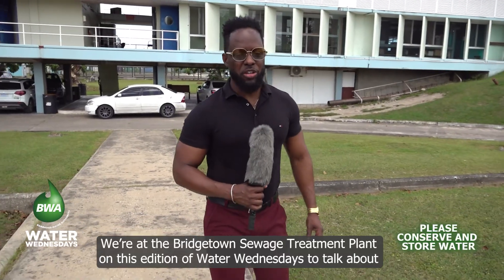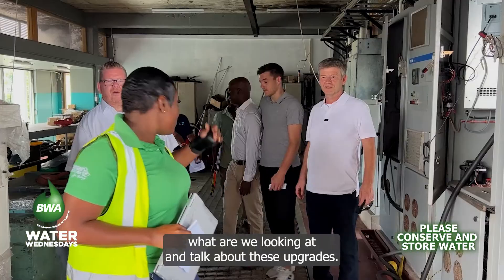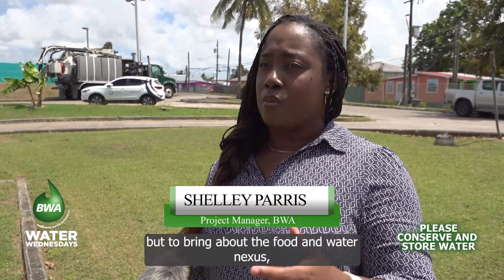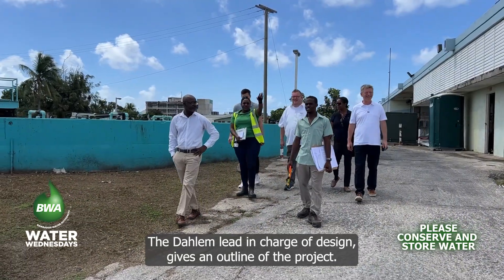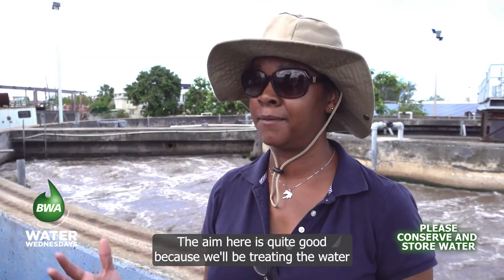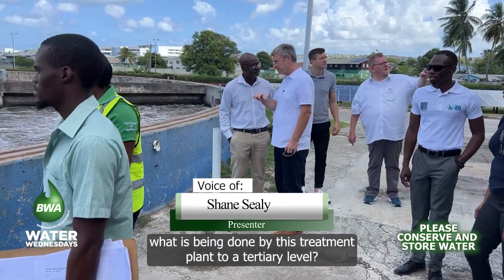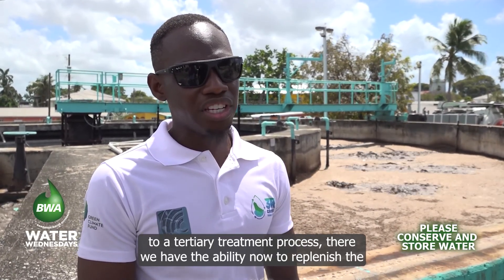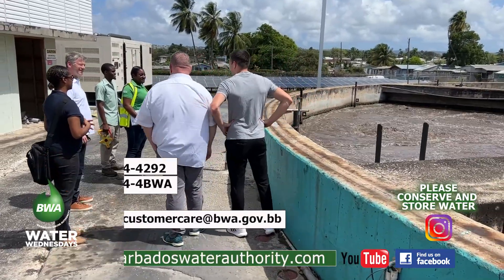The Upgrade of the Bridgetown Sewage Treatment Plant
On the programme this week, Project Manager Shelley Parris discusses the implementation of planned major upgrades and enhancements coming to the Wastewater Division of the BWA, The projects are being undertaken in conjunction with several key partners.